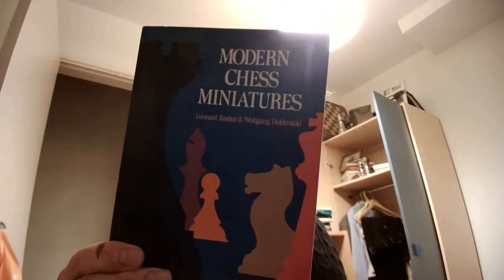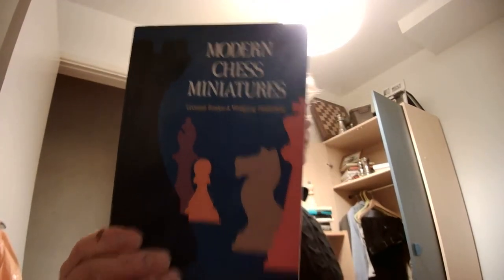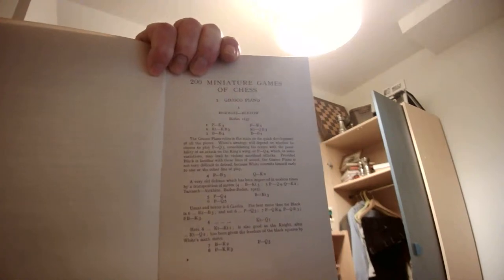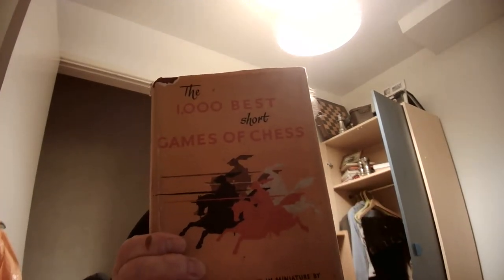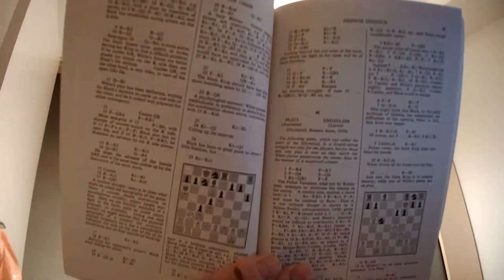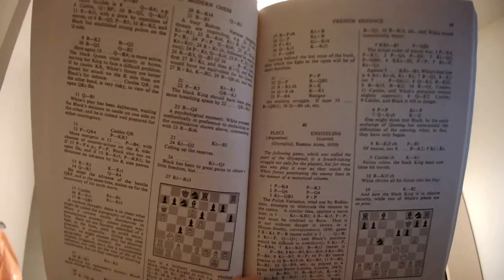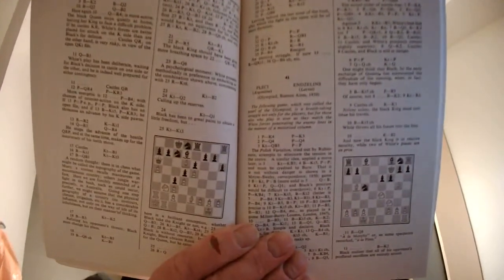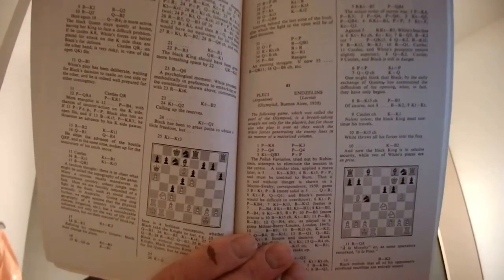Chess Book Reviews90: Old Uns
200 Miniature Games of Chess  (Du Mont), 100 Master Games of Modern Chess (Tartakower/Du Mont), Chess: More Miniature Games (Du Mont), 1000 Best Short Games of Chess (Chernev), Modern Chess Miniatures (Heidenfeld/Barden).